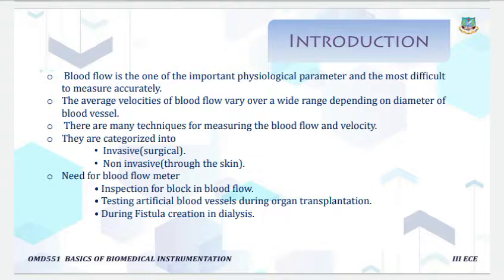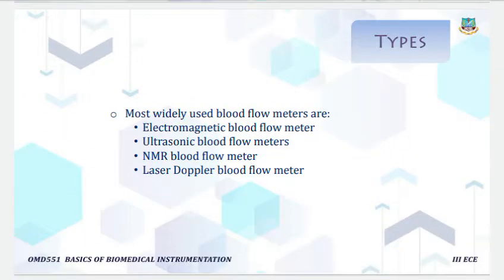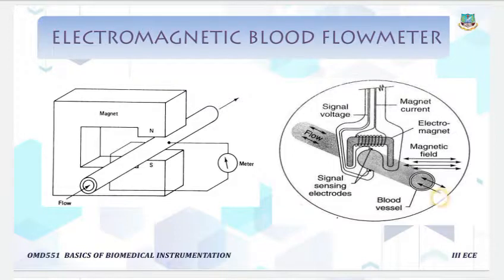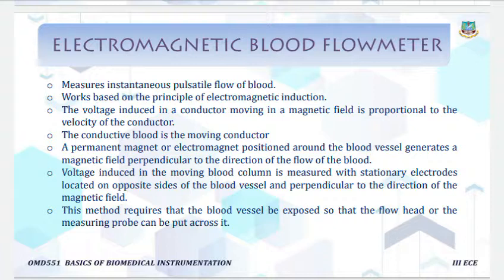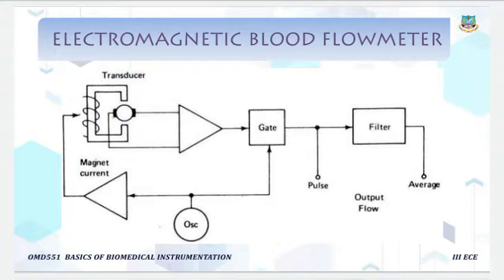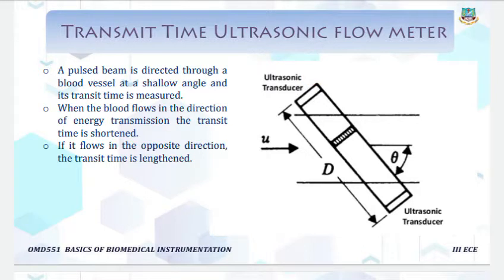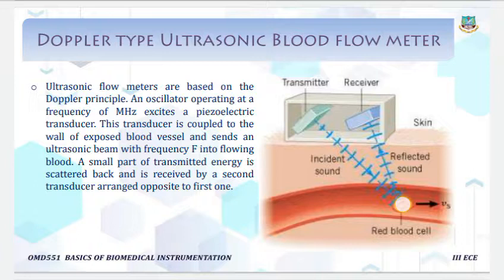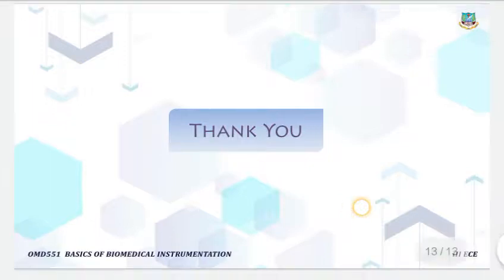Blood Flow Measurement